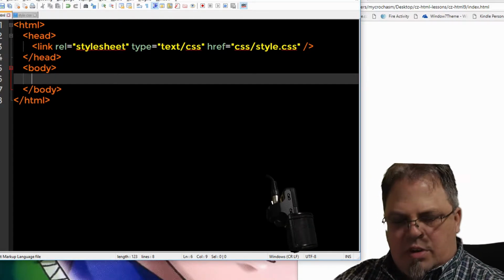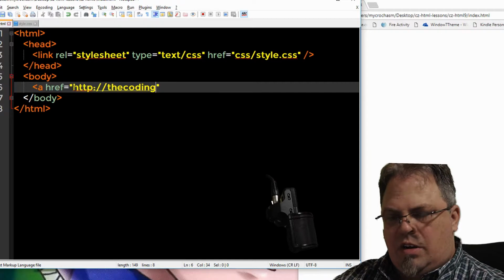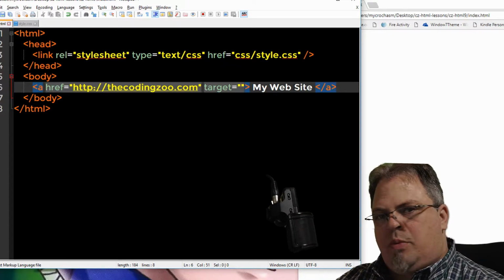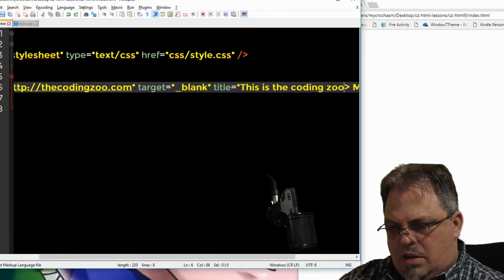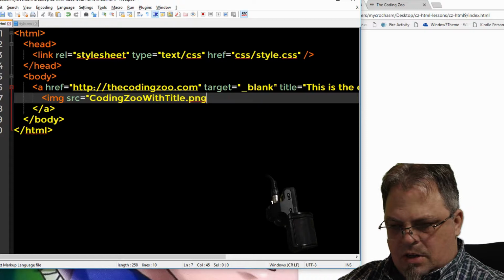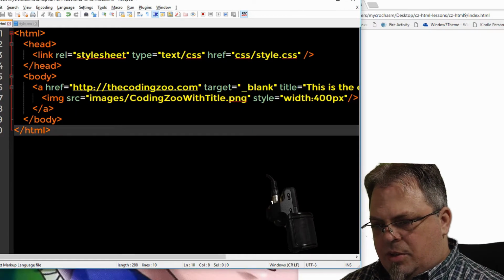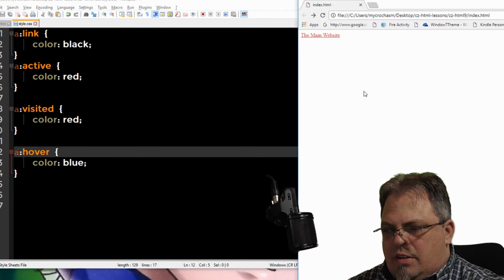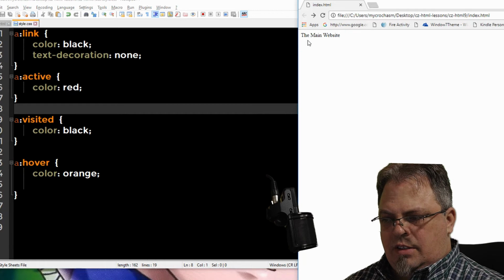HTML Links Anchor Element - Lesson 9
Subjects covered:
Create a text link
Create an image link
Create a link using target attribute
Create a link with title attribute
Change the style of a link with pseudo classes in css.